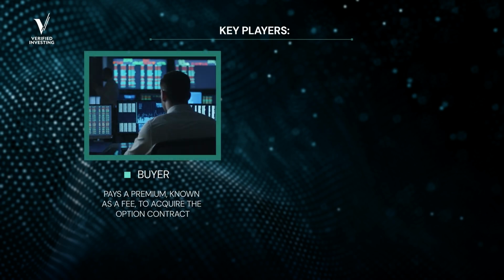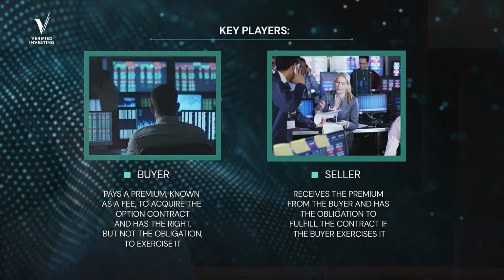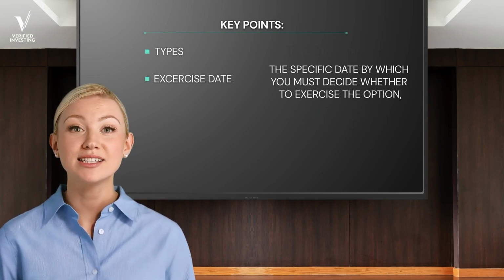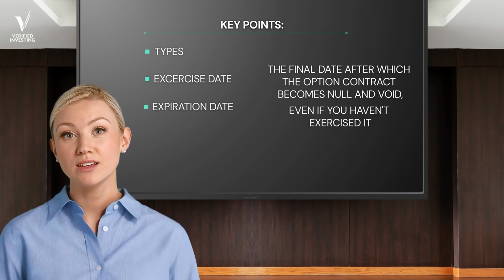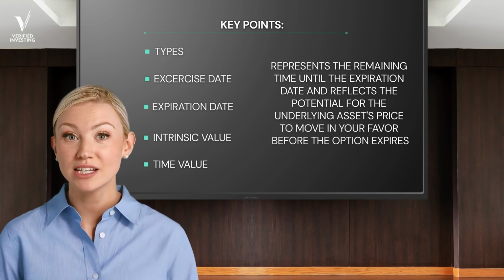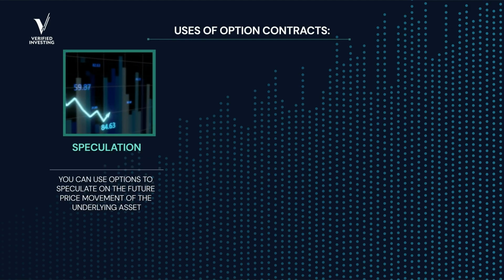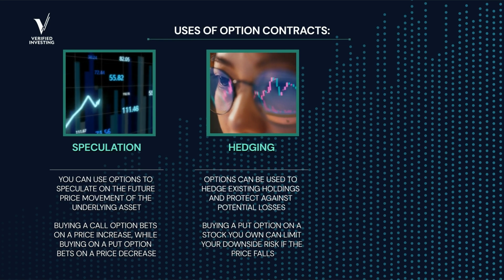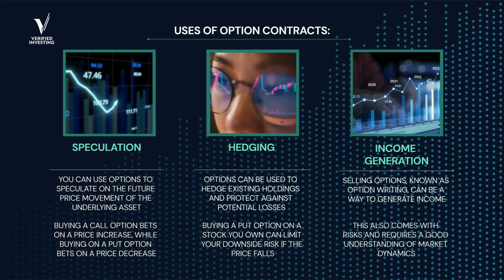Apprentice Trading Library: What is an Option Contract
Welcome to The Apprentice Trading Library presented by Verified Investing! This educational video series is your ultimate guide to mastering the art of trading and investing. Whether you're a beginner looking to understand the basics or an intermediate trader aiming to refine your strategies, these videos provide insightful, clear, and actionable advice. Each session is designed to help you build a solid foundation, make informed decisions, and develop a disciplined approach to trading and investing. Join us as we unlock the secrets to successful trading, one video at a time.

In this episode, "What is an Option Contract", we will define option contracts and explain their key features and uses. We will explore the key players, and their roles, as well as the types of option contracts. It is important to remember, options are complex and involve inherent risks.